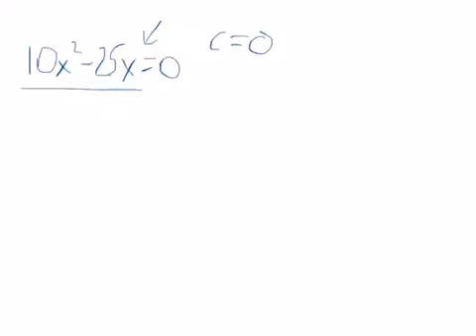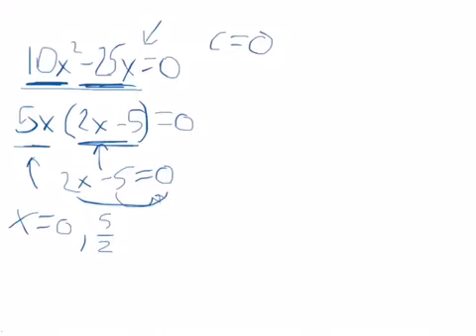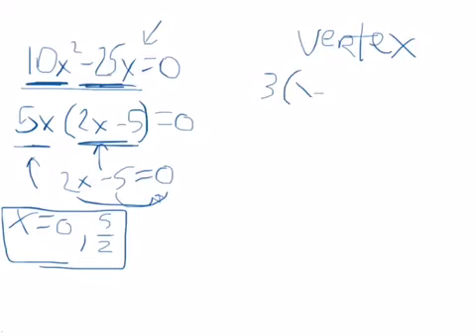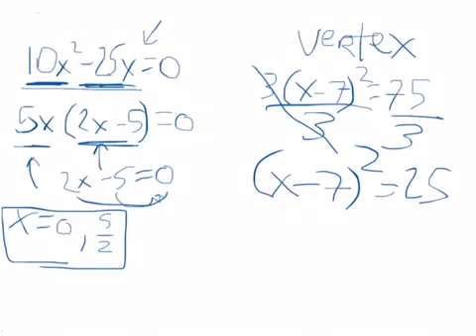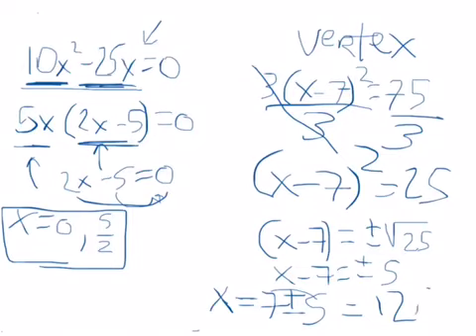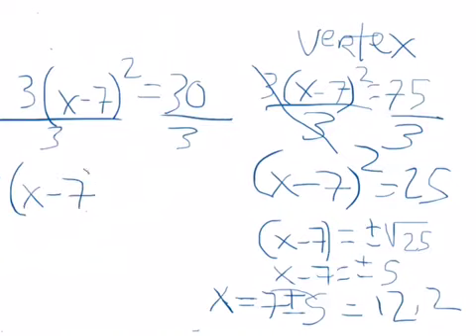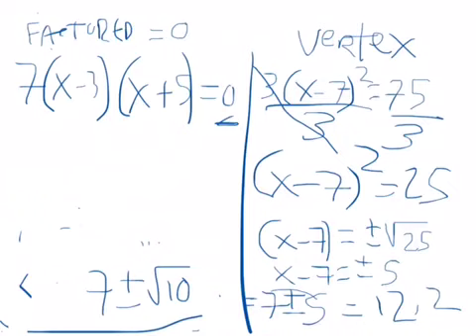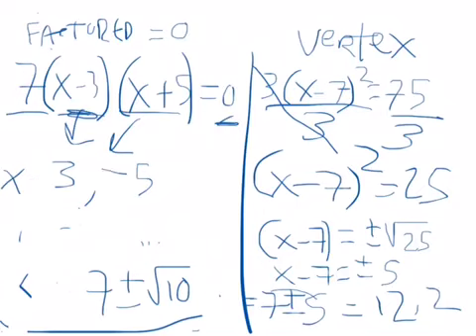A2 T6 quadratic cases